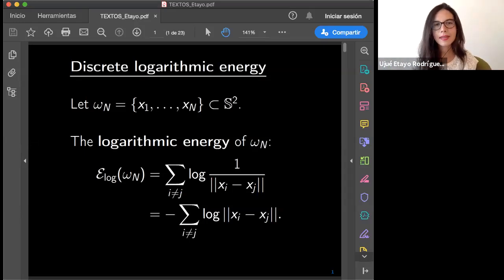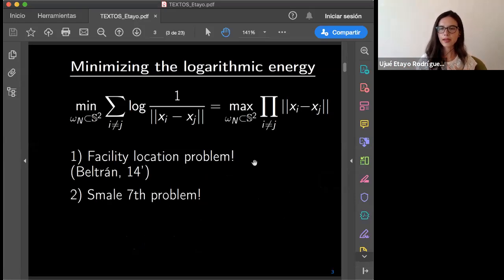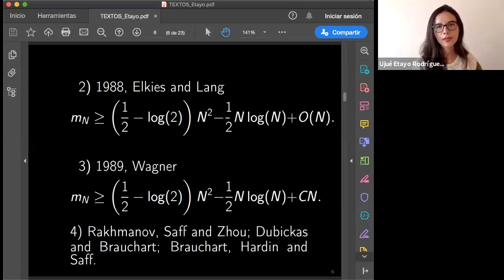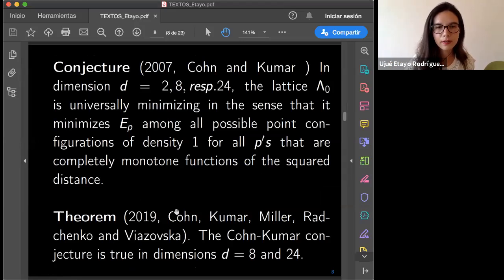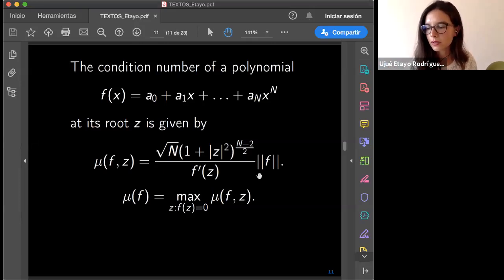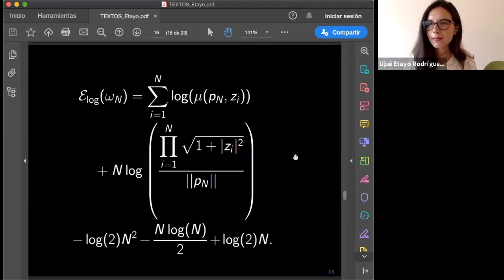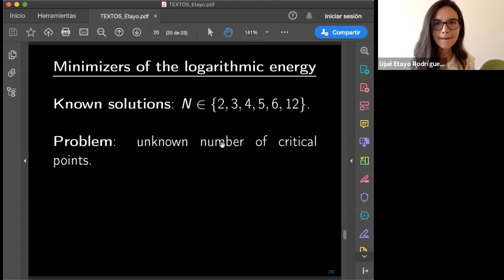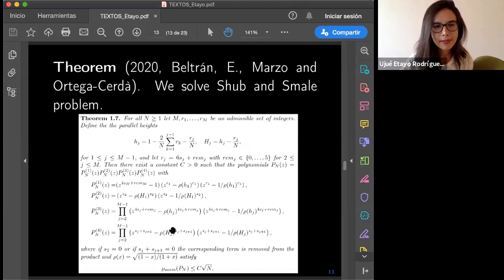Point Distributions Webinar — Ujué Etayo